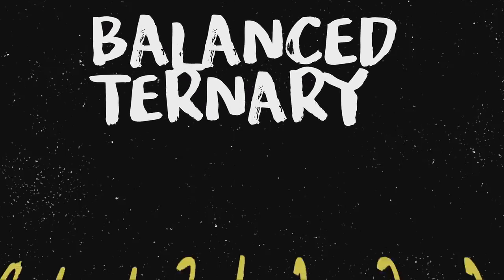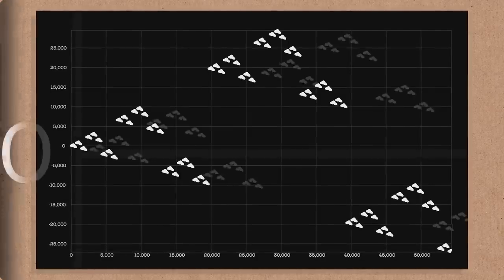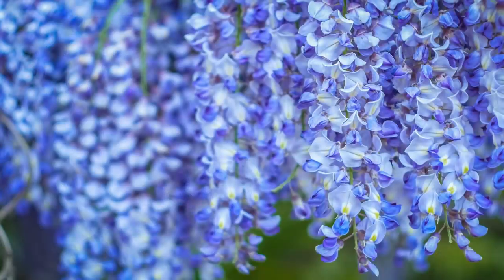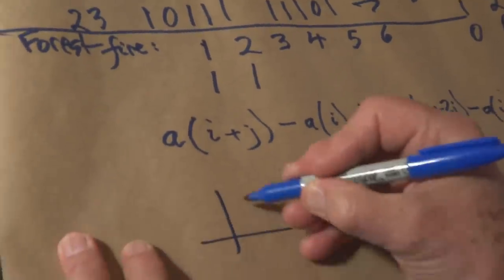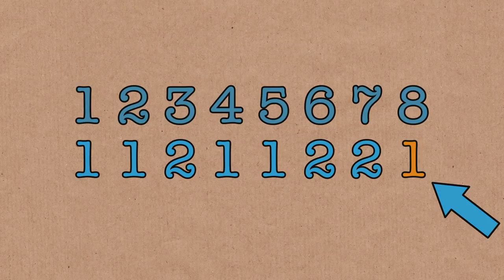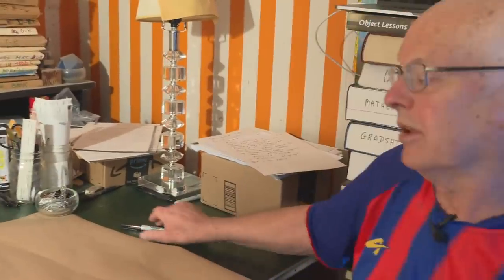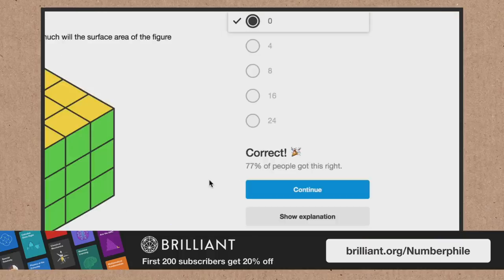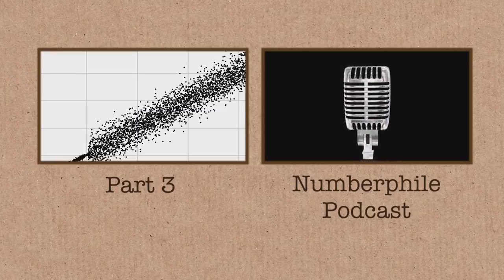Amazing Graphs II (including Star Wars) - Numberphile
Editing and animation by Pete McPartlan